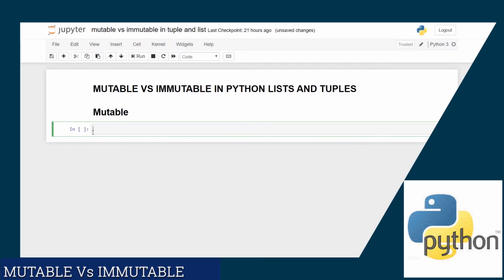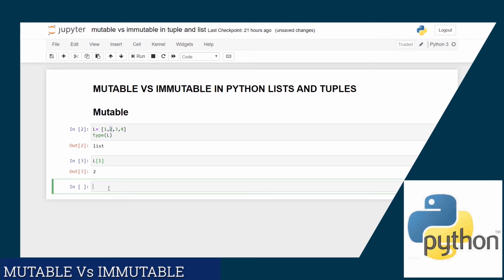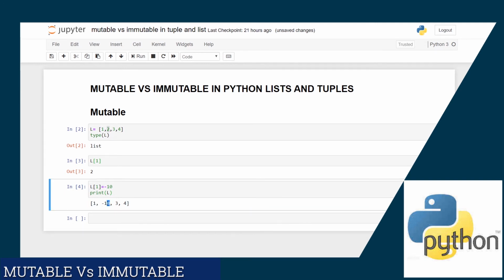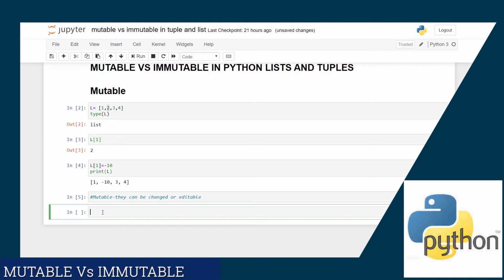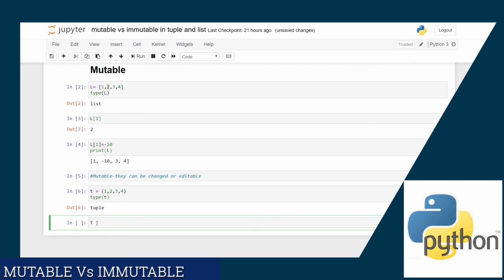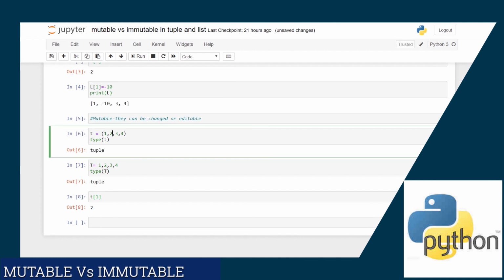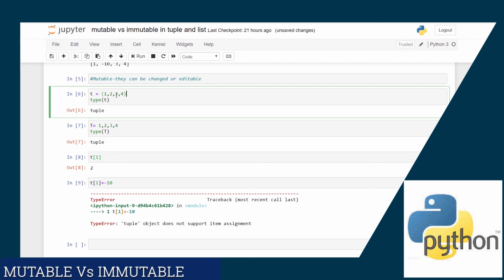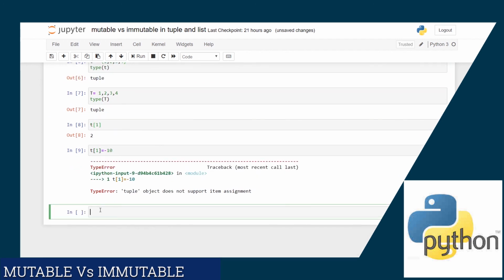Immutable Vs Mutable in Python Lists and Tuples Well Explained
Hi in this Python Beginners Tutorial I explain the difference between Mutable and Immutable as applied to Python Lists and Tuples.